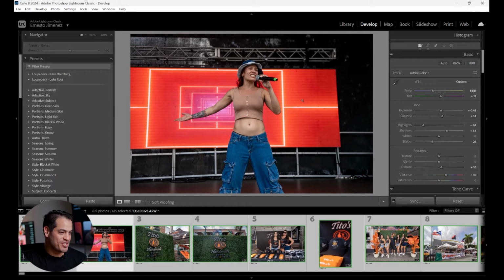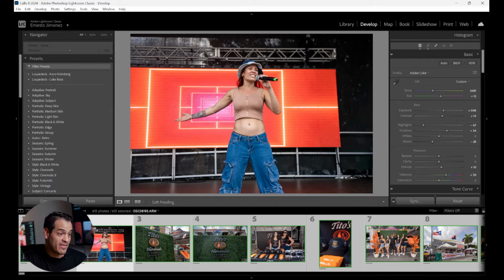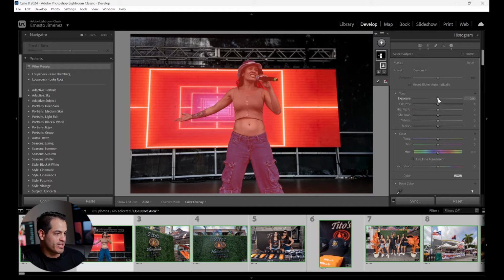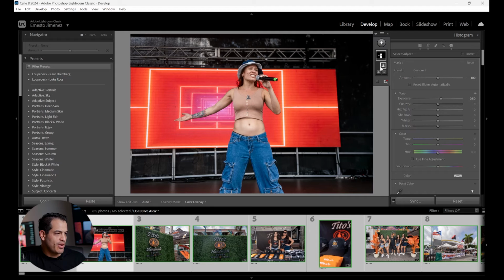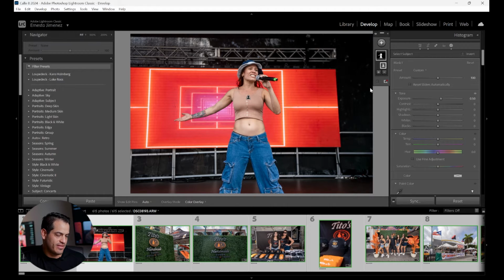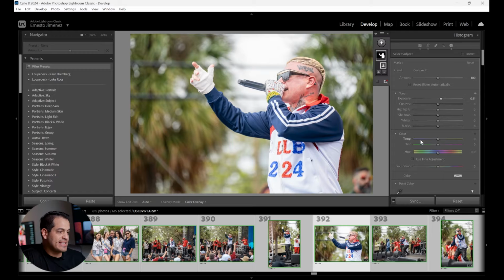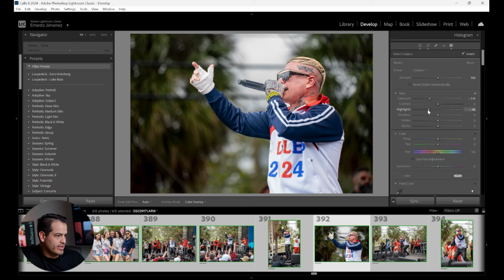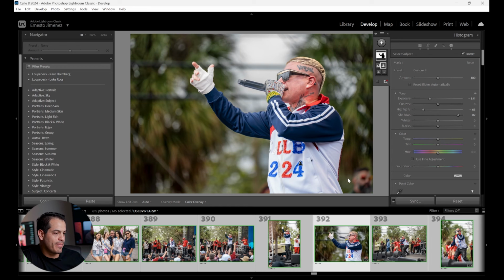How to Make Your Pictures Pop | 2 Easy Lightroom Tricks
Ready to make your photos stand out from the crowd? Look no further! In this tutorial, we're diving deep into Lightroom to show you "How to Make Your Pictures Pop" with just 2 easy tricks!

Whether you're a beginner looking to improve your editing skills or a seasoned photographer seeking new inspiration, these tricks are sure to elevate your photography game. Get ready to unleash your creativity and make your pictures truly shine!

New to Aftershoot? Get your time back with automated culling and editing today